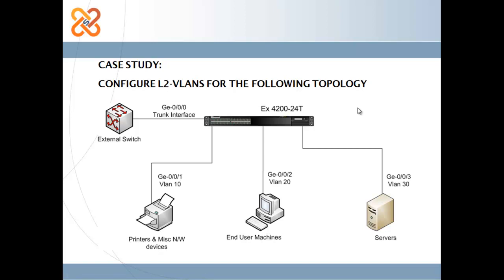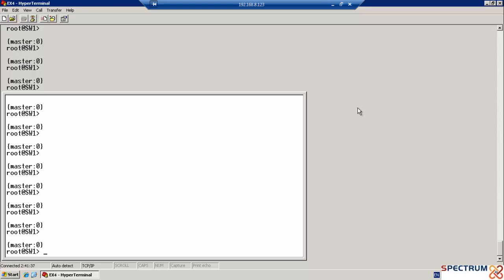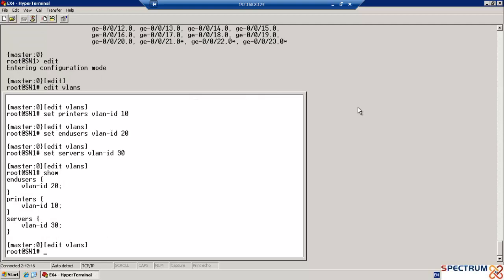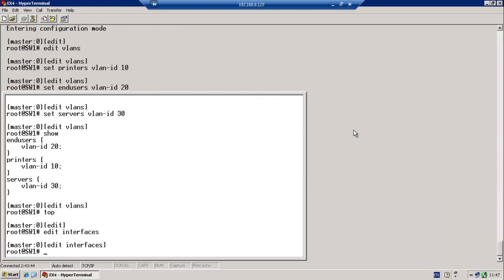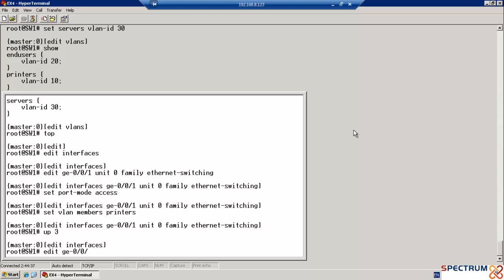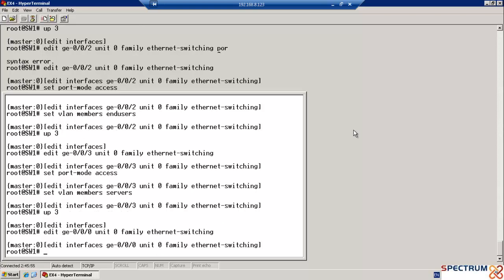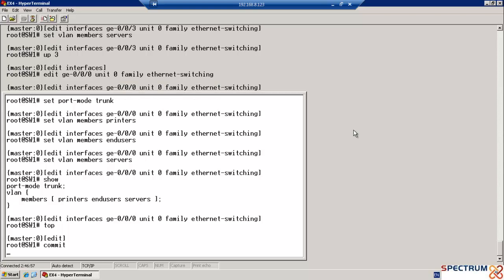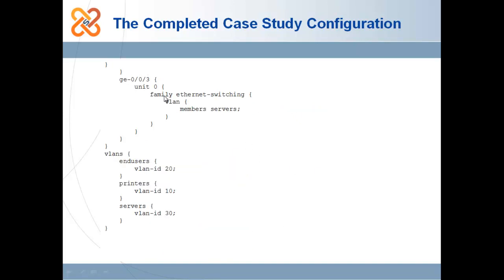How to Configure L2-VLAN on JUniper EX Switches.mp4